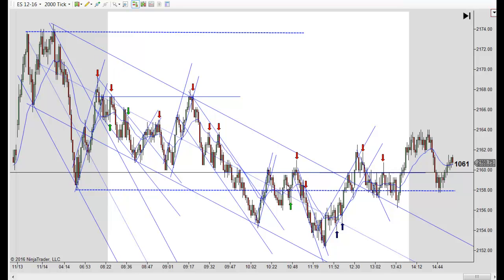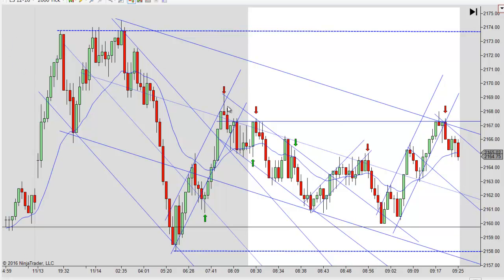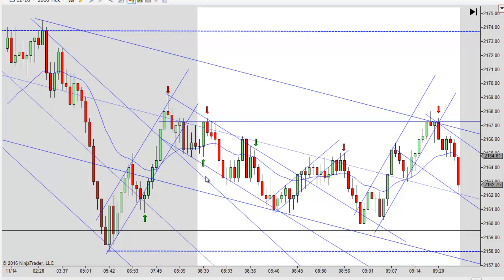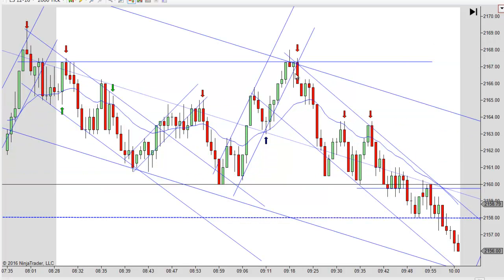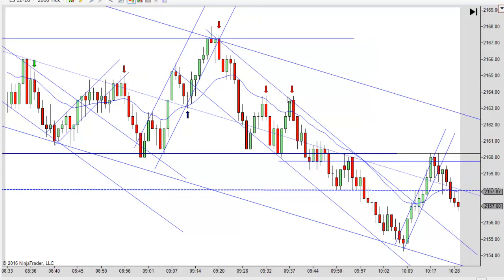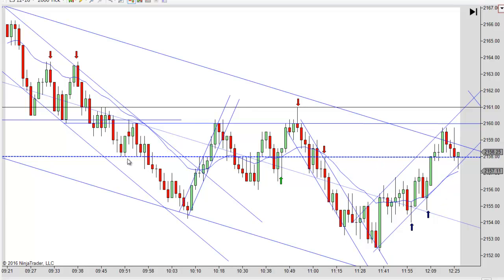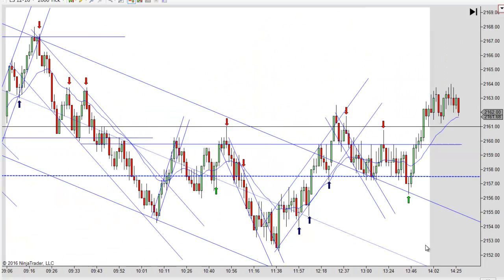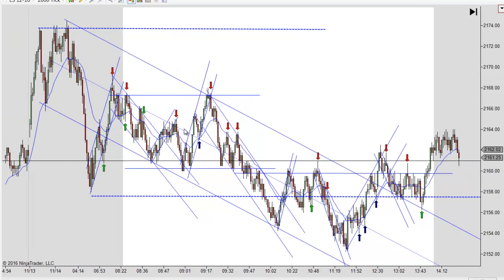Price Action Trading With Mack 11-14-2016